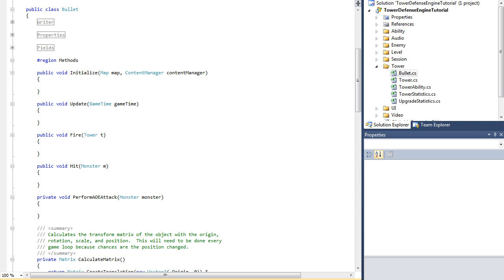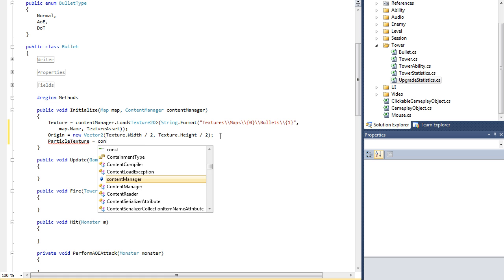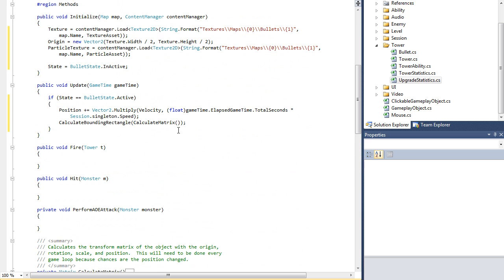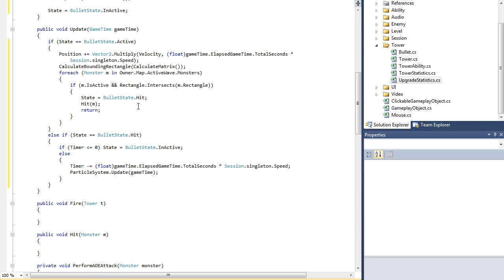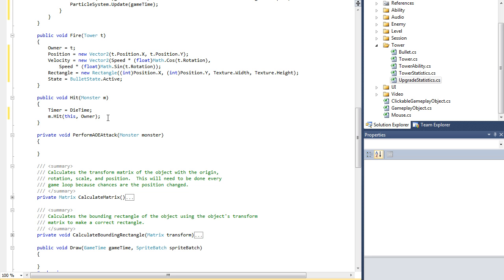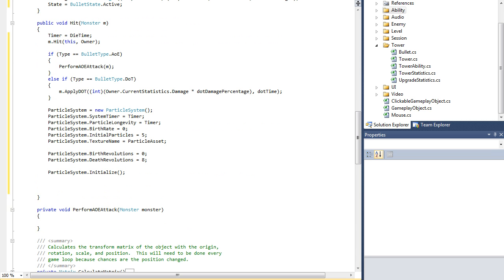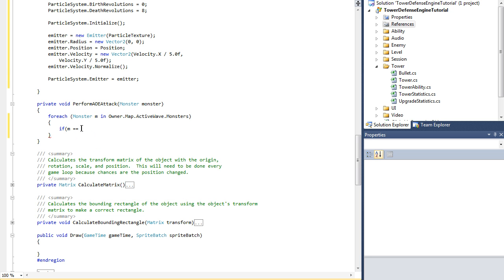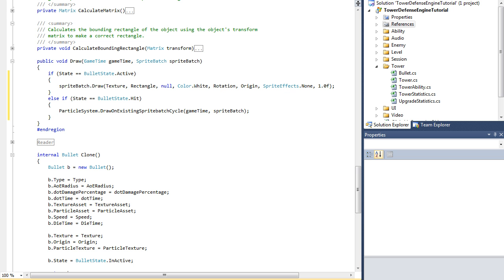[TD Engine] 20 - Bullet Part 2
Welcome to the 20th tutorial of the Tower Defense Engine Development Series! In this tutorial, we finish the Bullet class by filling in the method bodies.  We finally get to the interesting coding!